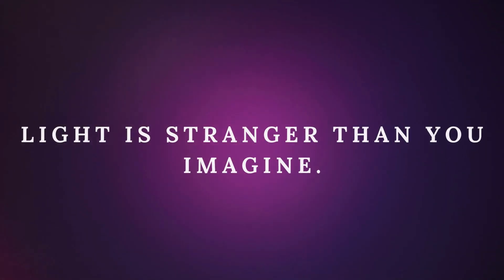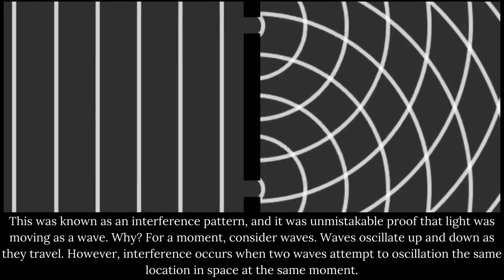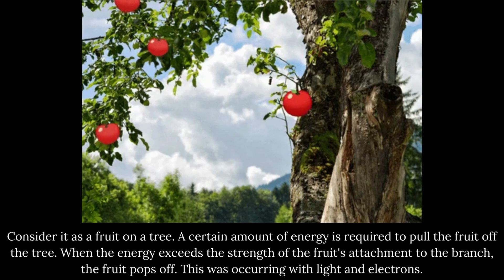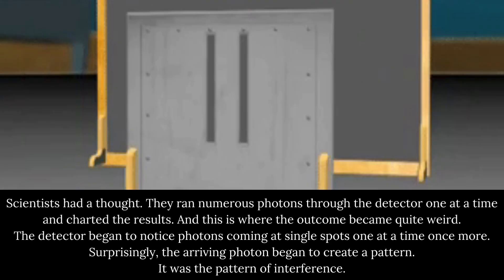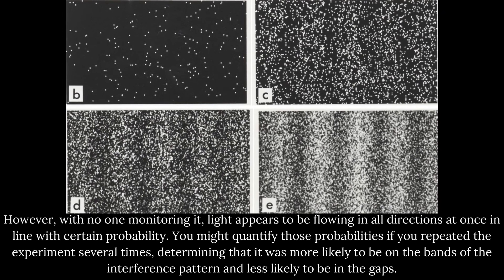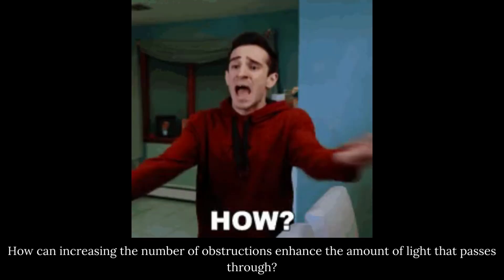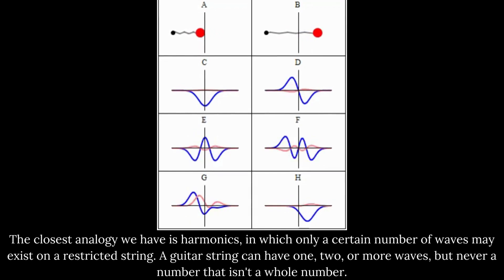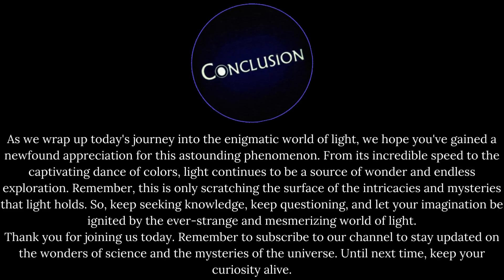Light is stranger than you imagine!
"'Light is Stranger Than You Imagine' is an extensive examination of the mysterious and captivating properties of light. This in-depth exploration provides a unique perspective on light, delving into its multifaceted intricacies beyond the general understanding. Fascinate yourself with this video, and gain a newfound appreciation for the beautiful complexities of light."